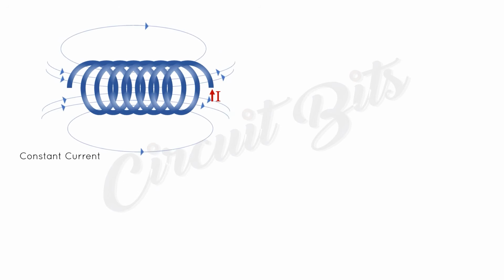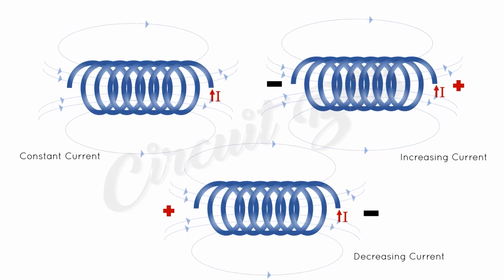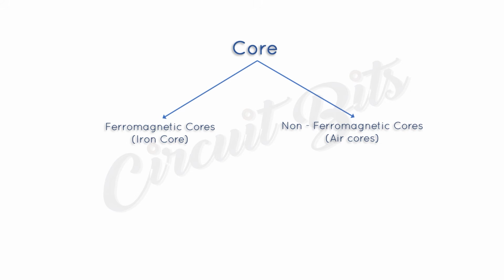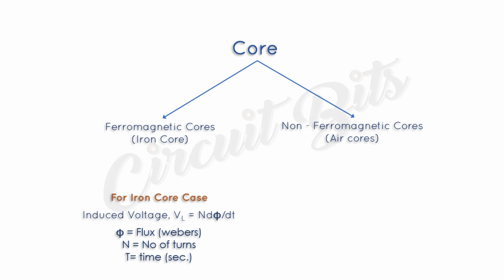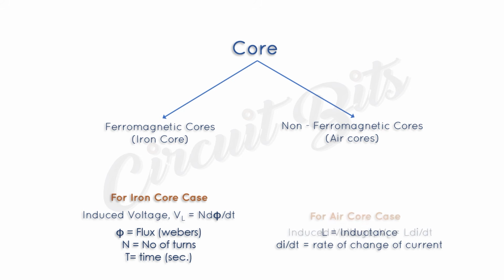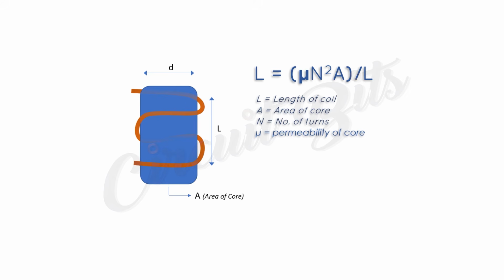Demystifying Inductors PT1